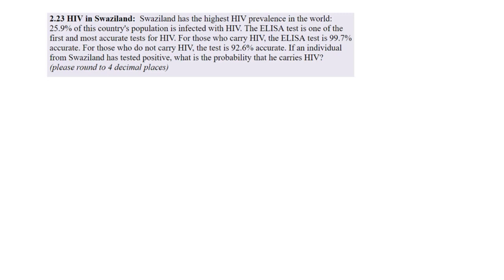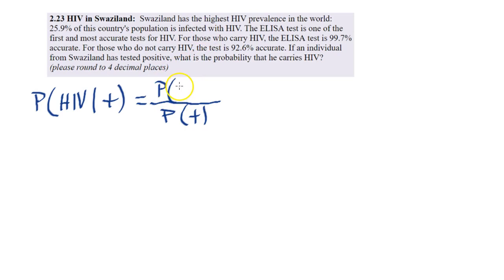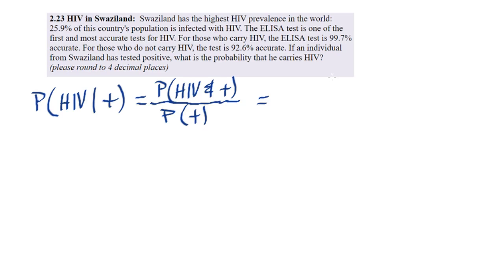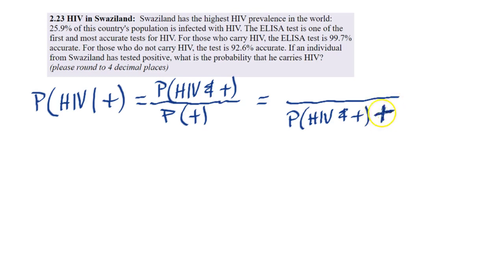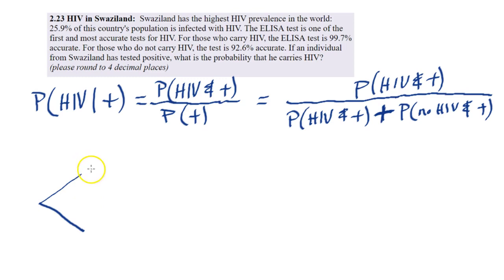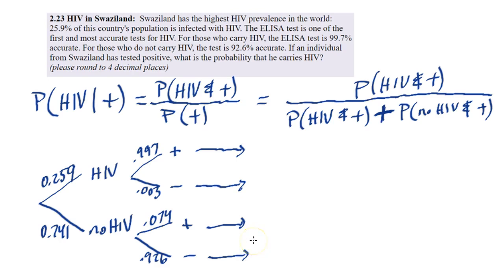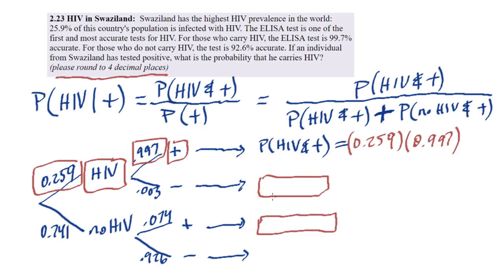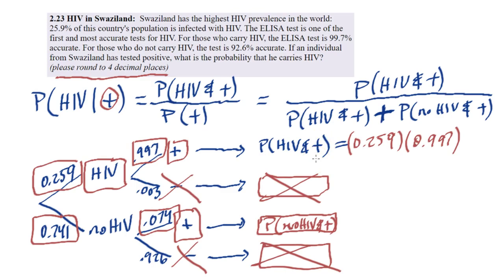Week 3 Assignment # 9